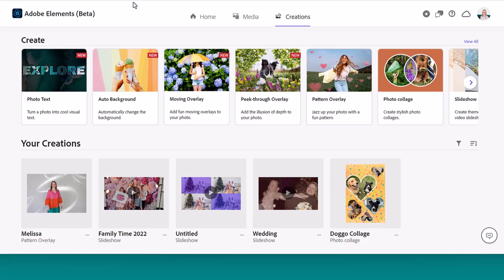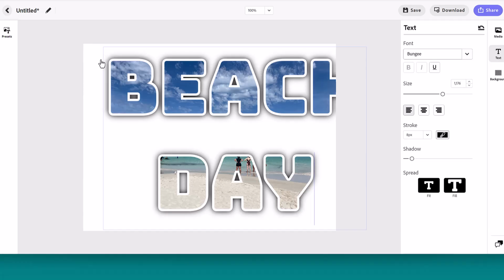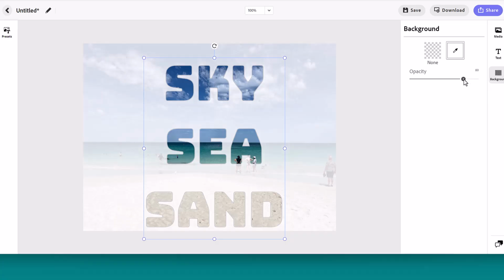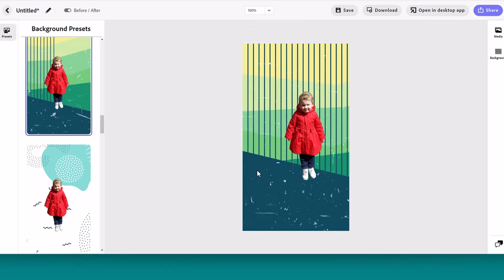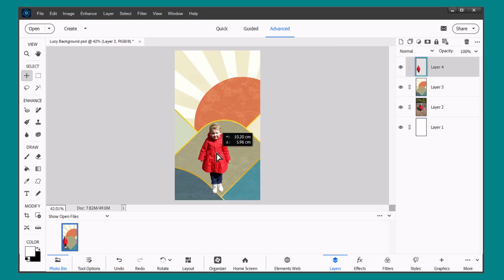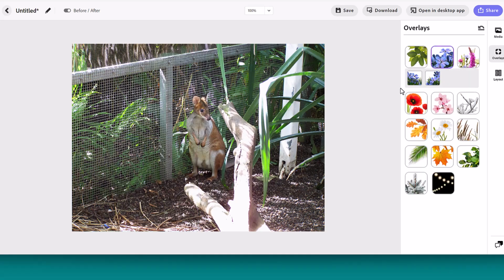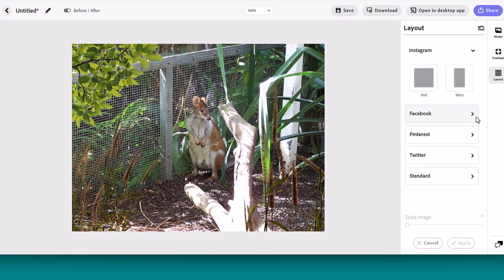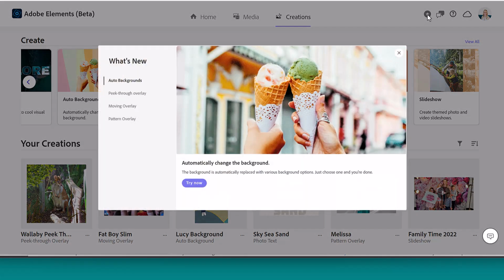What's new in Photoshop Elements web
Photoshop Elements just went online, and it's changing the game!

Join Melissa Shanhun from Digital Scrapbooking HQ as she explores the new web companion for Photoshop Elements. Imagine creating stunning collages, slide shows, and overlays directly from your browser. With 2GB of storage and seamless integration with your device, the possibilities are endless.

Melissa uncovers the latest features in the 2025 release, including text-based creation and auto backgrounds. Did you know you can even download your creations as JPEG or PNG and share them directly on social media?

Curious to see how the new web tools stack up? Are the beta features living up to the hype, or are there still a few bugs to squash?

Let us know your thoughts on the Wallaby's peek through overlay! How would you make it pop?